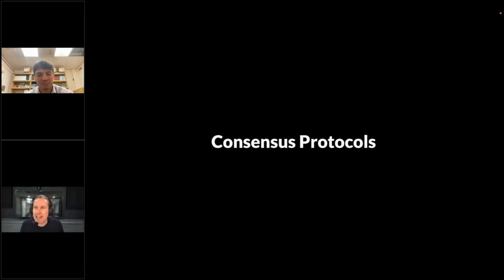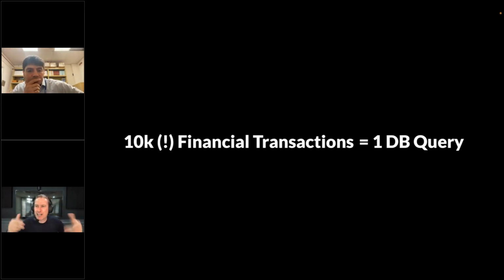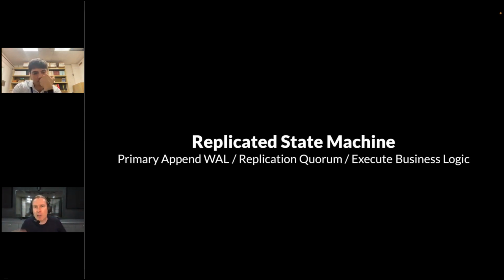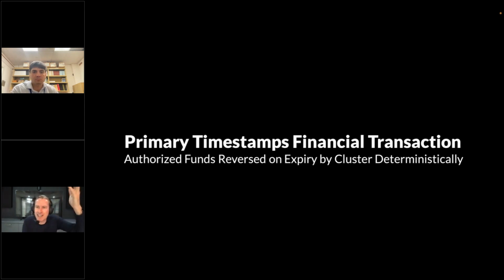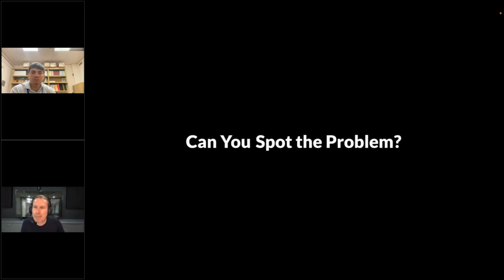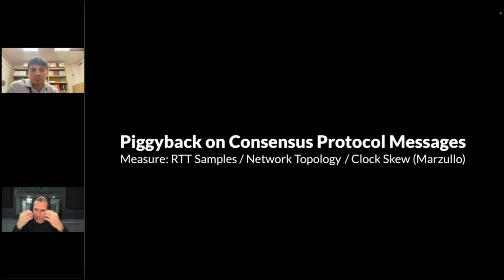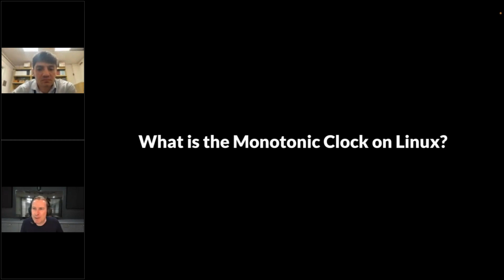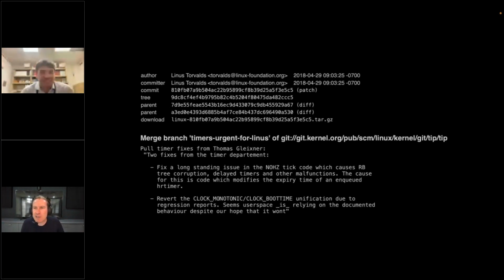Trust and Verify — Detecting Clock Sync Failure in Highly Available Systems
An interdisciplinary discussion about physical time and logical time, with the Open Compute Project's Time Appliances Project, hosted by Dr Ahmad Byagowi.